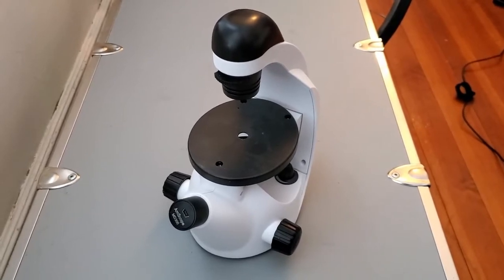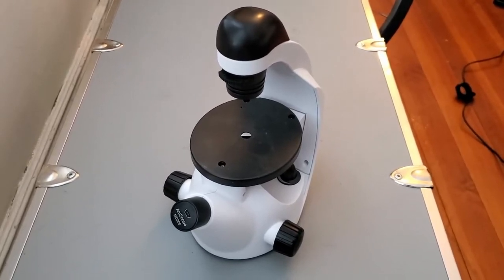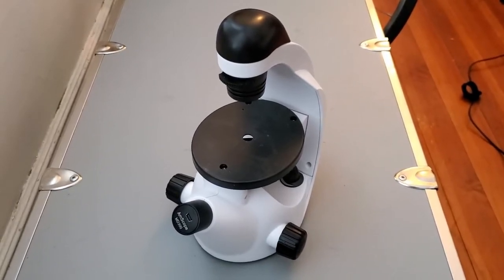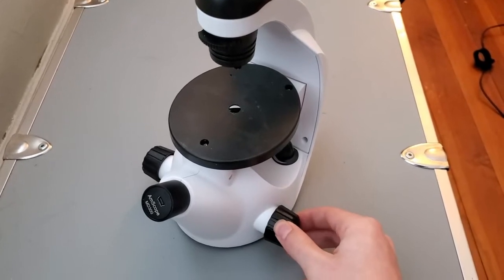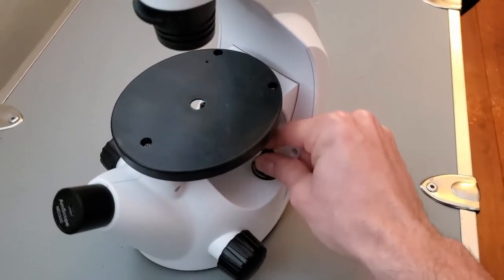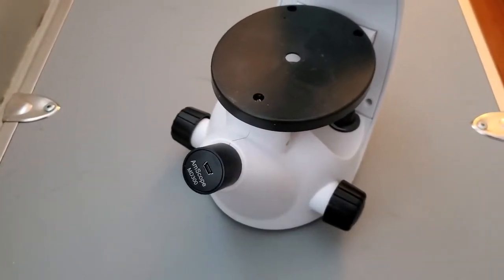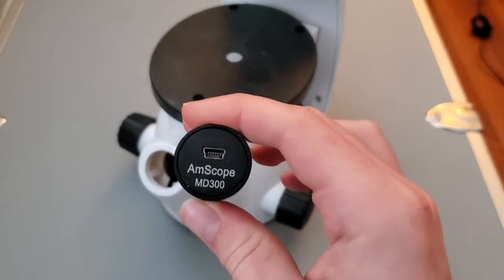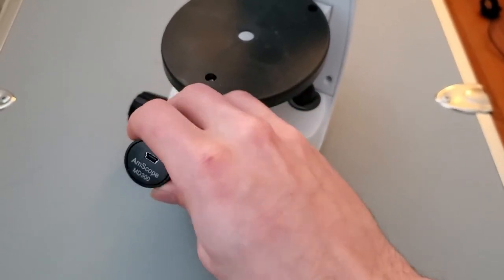Essential Biochem Lab Equipment: Inverted Microscope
Introduction to a basic inverted microscope